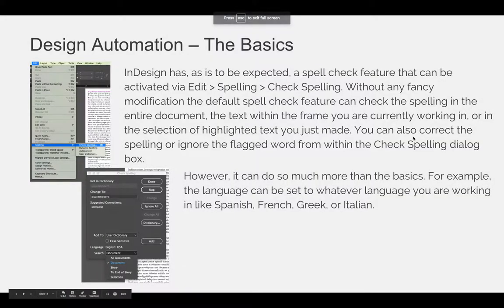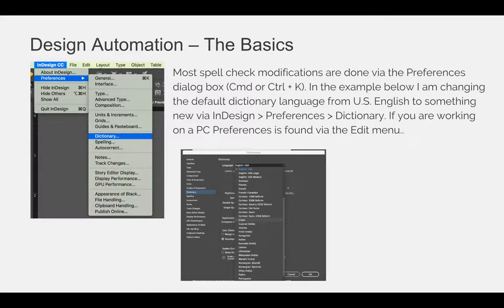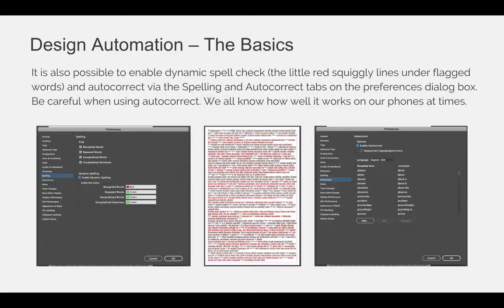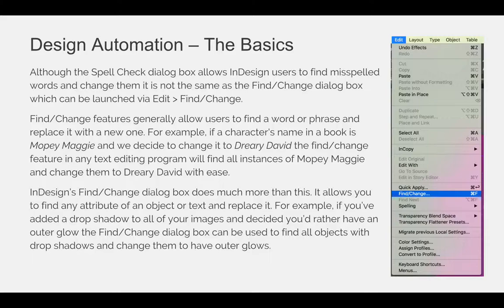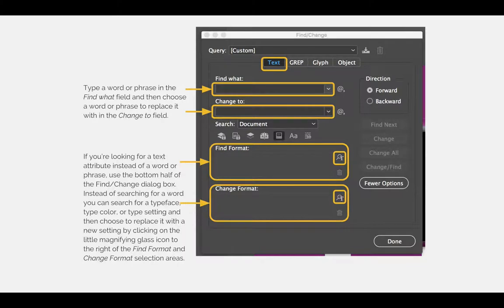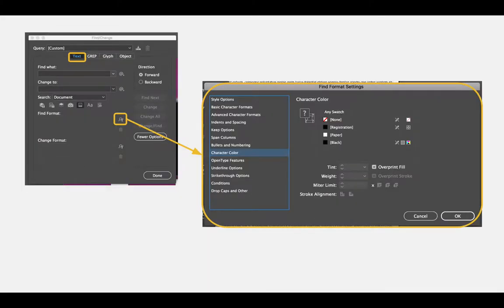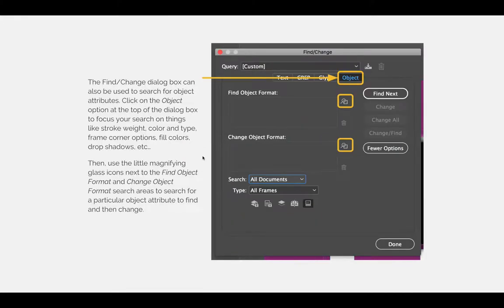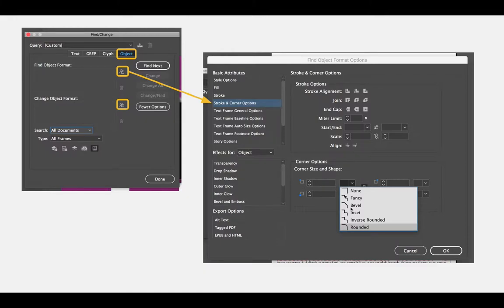Automation of Design (VIDEO 06)